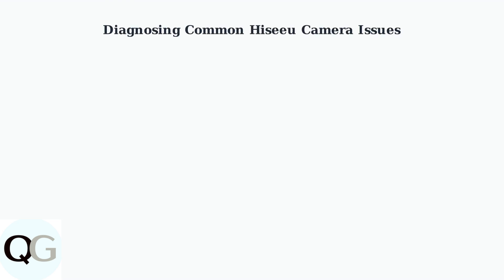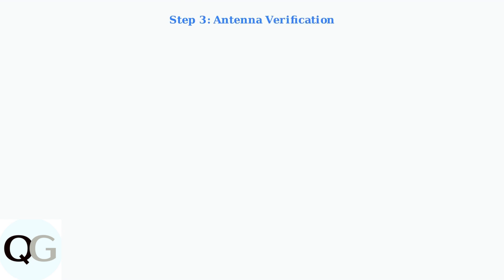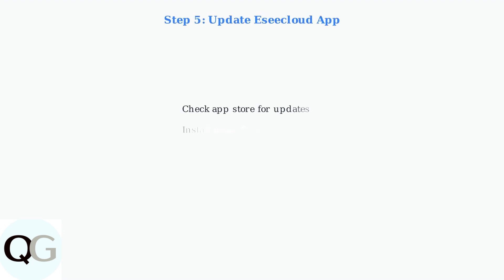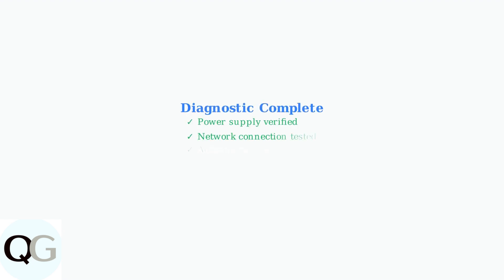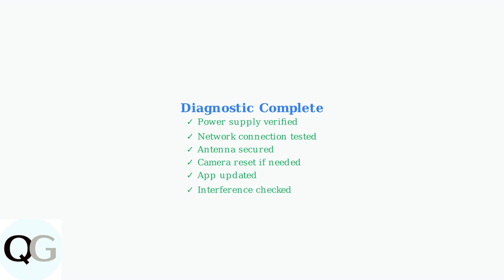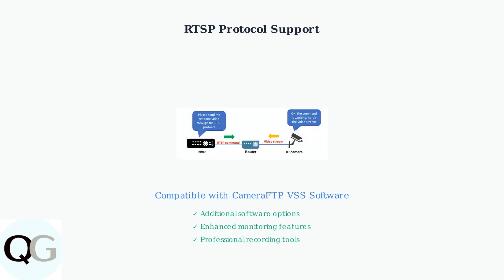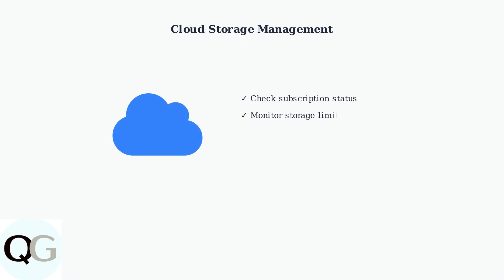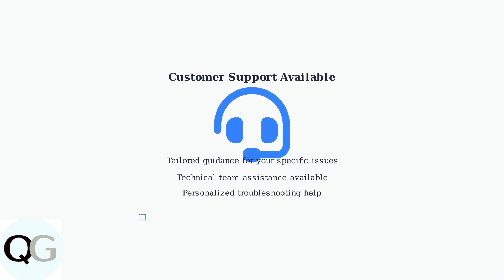Hiseeu Camera Troubleshooting – Fix App, Wi-Fi, And Storage Problems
Are you facing challenges with your Hiseeu camera? In this video, we address the most common troubleshooting issues, including app errors, Wi-Fi disconnections, and storage limitations.